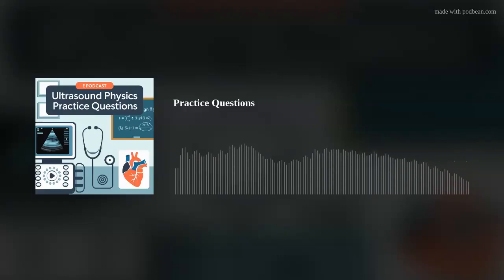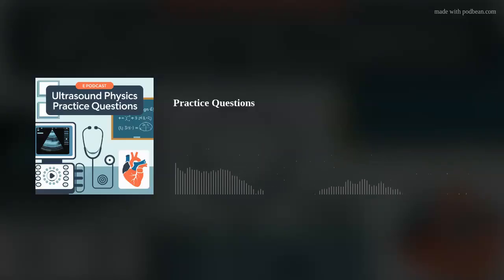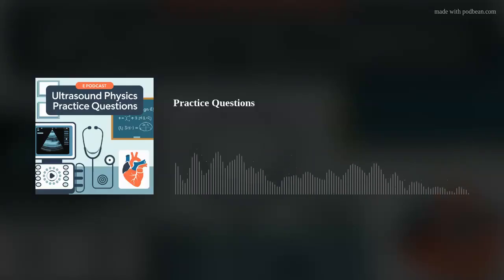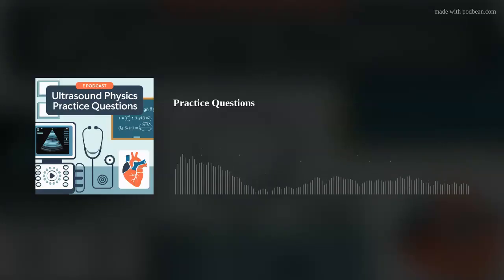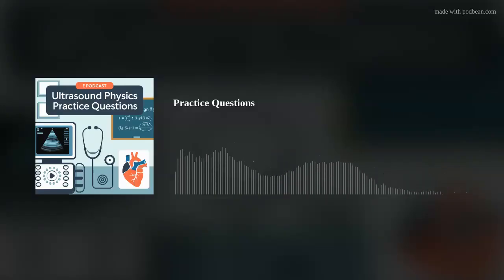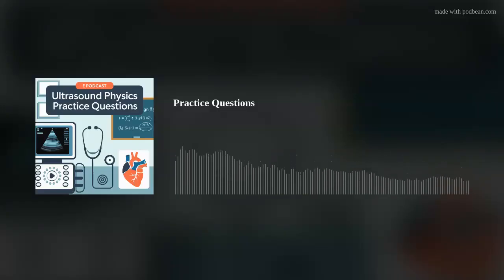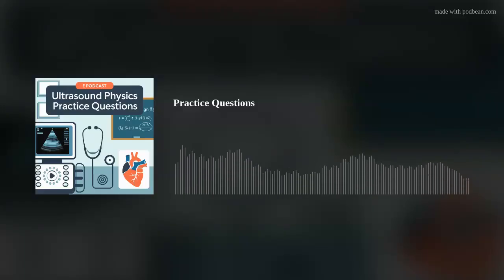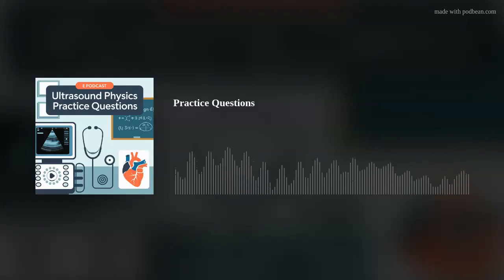Master PRF: The Heartbeat of Ultrasound Explained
Get ready to master PRF: the heartbeat of ultrasound! In this video, we’ll break down the pulse repetition frequency (PRF) and why it’s essential to ultrasound physics and healthcare imaging. Think of PRF as the heart rate of an ultrasound machine—it’s how many pulses the transducer sends out per second. But how does it impact imaging depth, Doppler applications, and clinical accuracy? We’ll explore all that and more, uncovering the facts with simple, memorable analogies.

Join us as we uncover the incredible balance of ultrasound physics, from PRF to PZT crystals, amplitude, intensity, and Doppler equations. Gain a deeper understanding of how these principles power sonography and Echocardiography, helping create detailed, life-changing images in medical diagnostics. Whether you're a professional in healthcare imaging or just curious about sound waves, this can change your perspective on how ultrasound technology works.

Don’t miss out—this video is packed with practical insights and real-world applications of ultrasound physics. Let’s dive in and discover how mastering PRF can elevate your knowledge of sonography. Watch now and join the conversation in the comments!

CHAPTERS:
00:00 - PRF (Pulse Repetition Frequency)
00:55 - PZT (Lead Zirconate Titanate)
01:36 - Wave Amplitude and Intensity
02:25 - Snell's Law in Physics
02:57 - Bit Depth in Imaging
03:33 - Perpendicular Incidence Explained
04:04 - Weak Echo Rejection Techniques
04:33 - Hypoechoic Structures in Ultrasound
05:12 - Color Doppler Imaging
05:59 - Doppler Equation Fundamentals
07:00 - Transverse vs Longitudinal Waves
07:52 - Intensity and Beam Area Relationship
08:31 - Frequency and Wavelength Explained